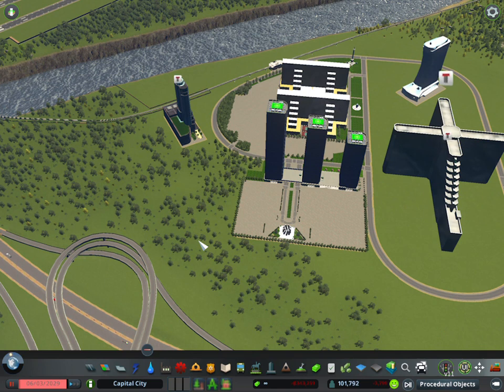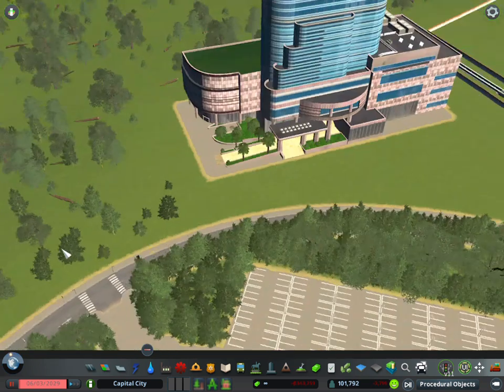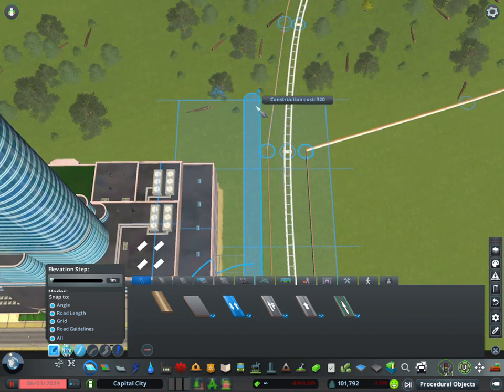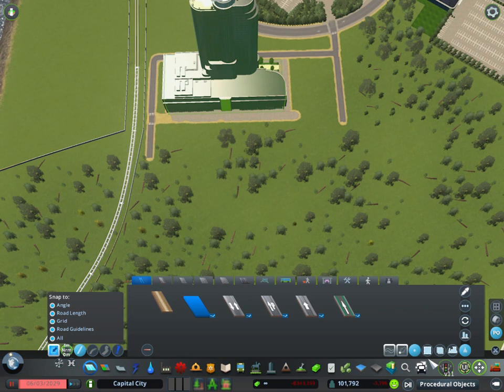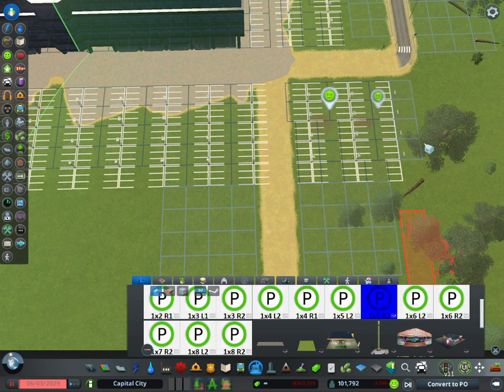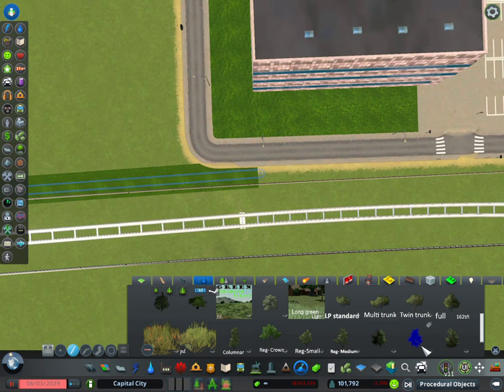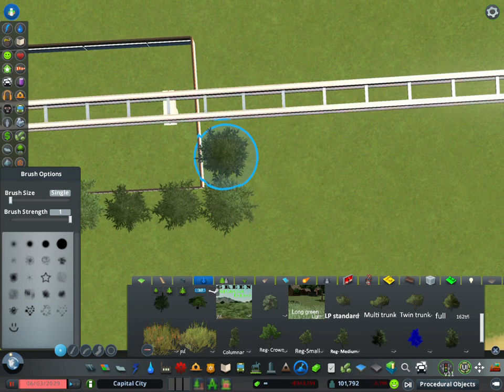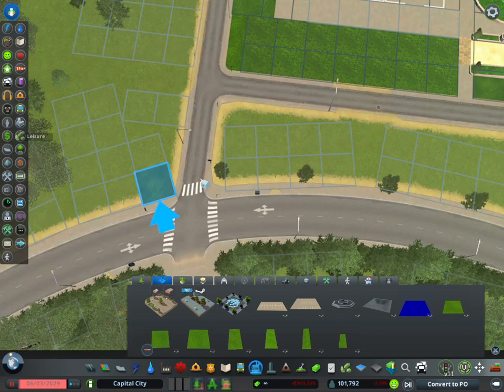Cities Skylines: Intercontinental Hotel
This video we detail the Intercontinental Hotel, adding parking and landscaping, this is another great addition to the Casino Island.